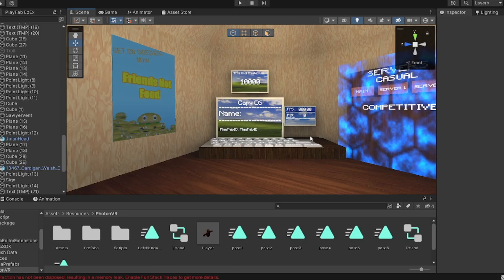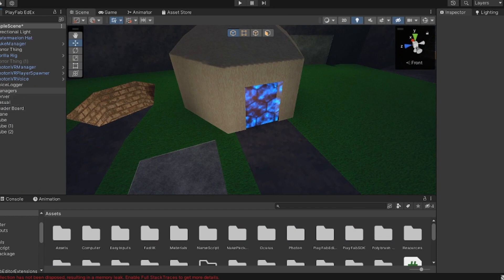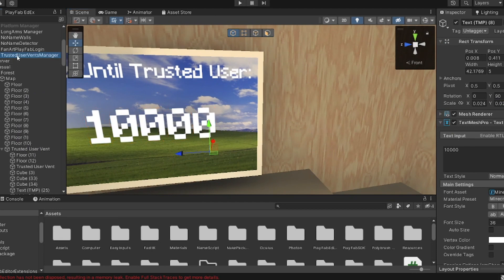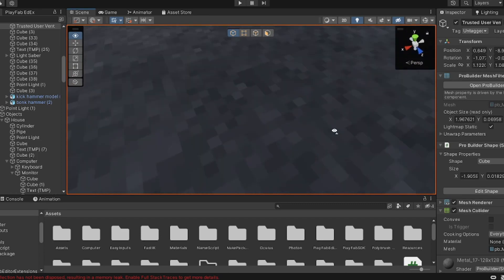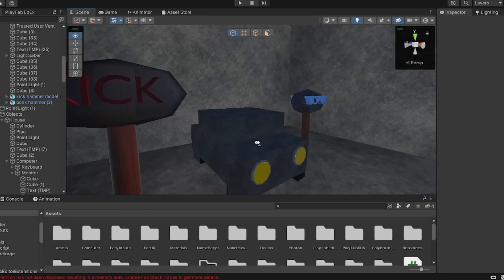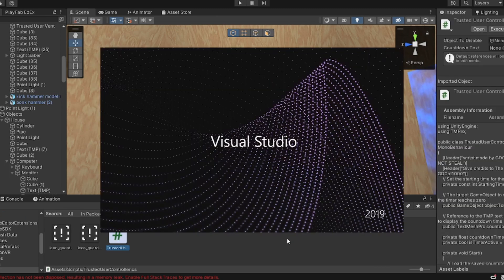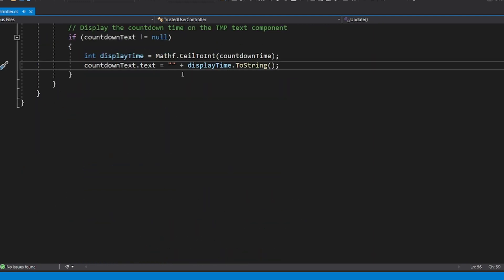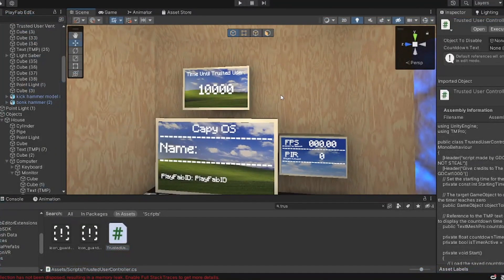How TO Add Trusted User To Your Gorilla Tag Fan Game